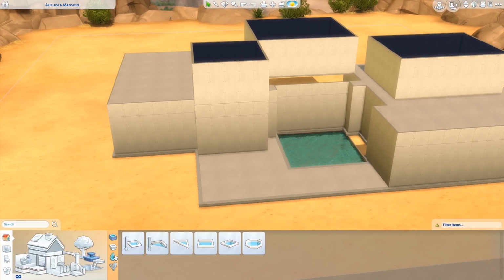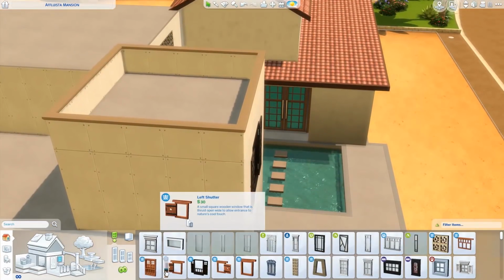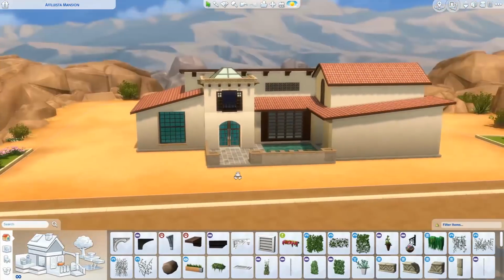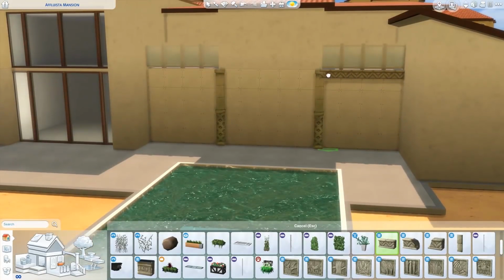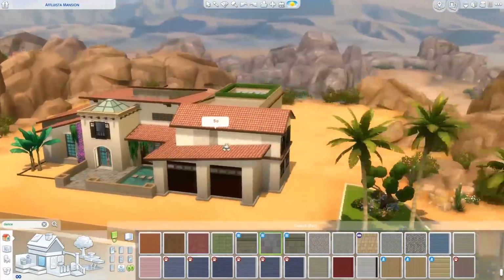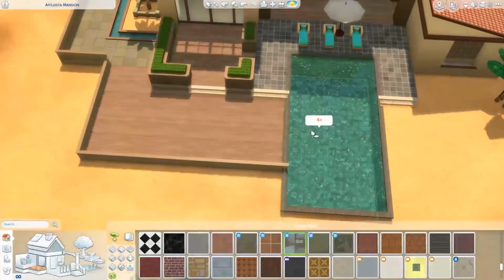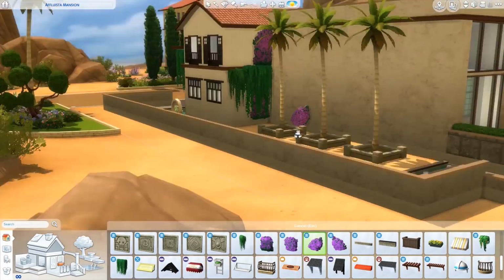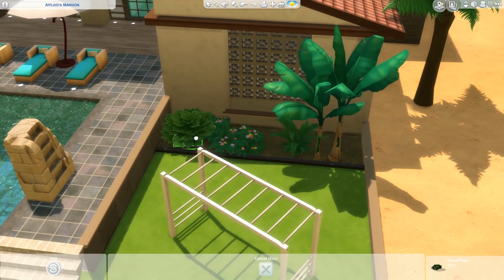The Sims 4 - Jungle Adventurer Mansion 1/2 (House Build)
Building a modern mansion for a Jungle Adventurer and his family!

Origin ID LoveSimplySim
Snap monatentoetje

Music